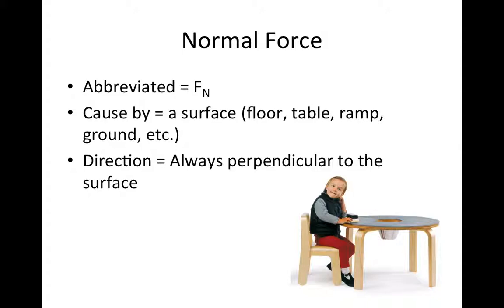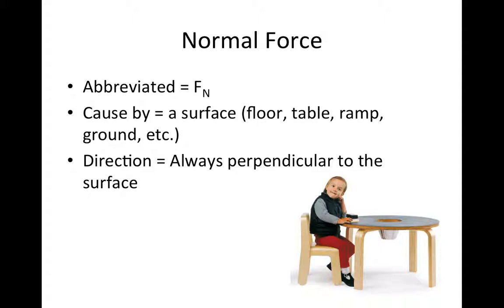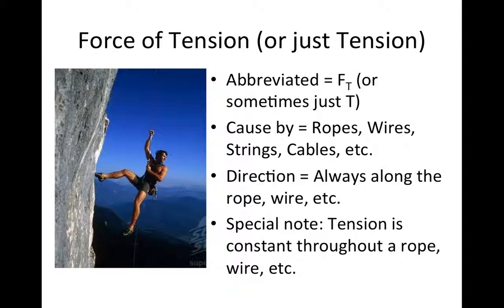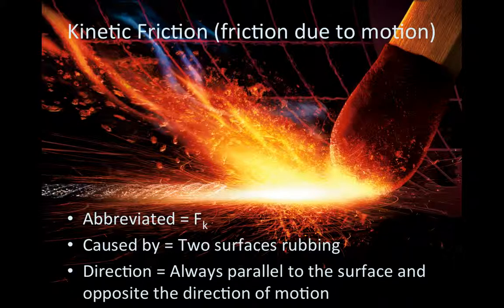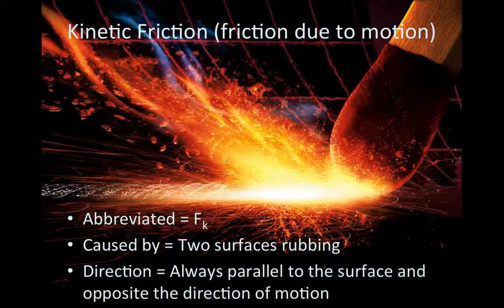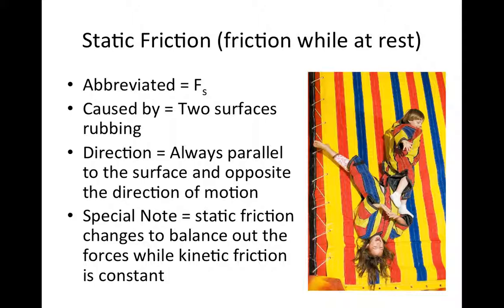Types of Forces